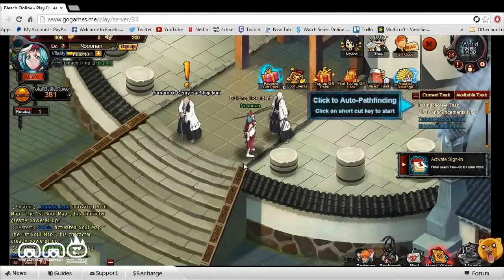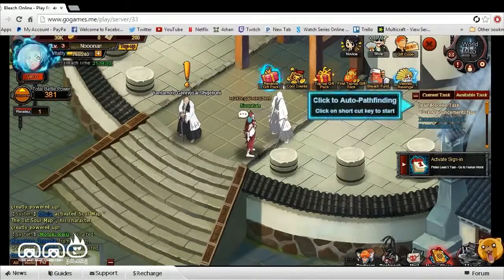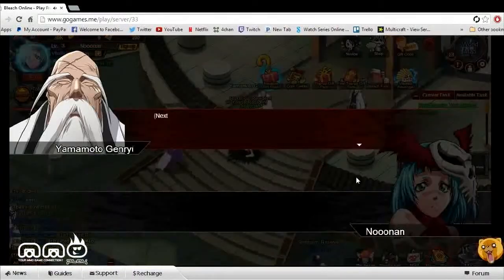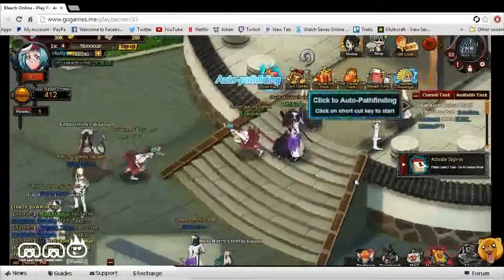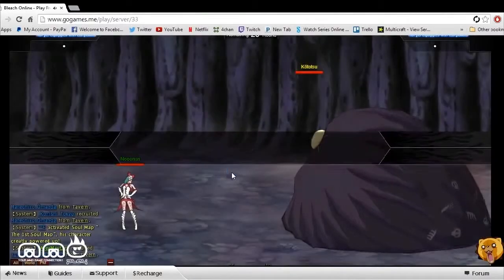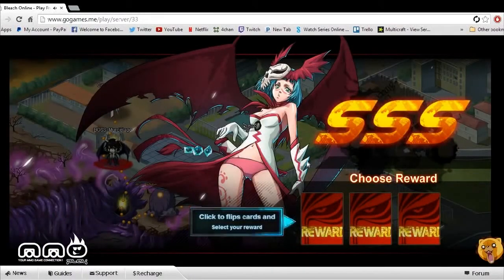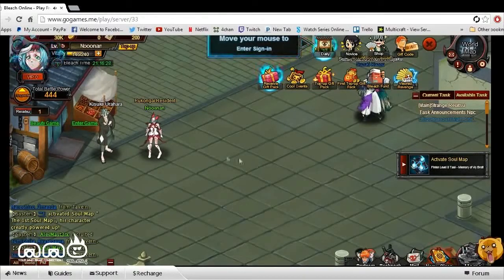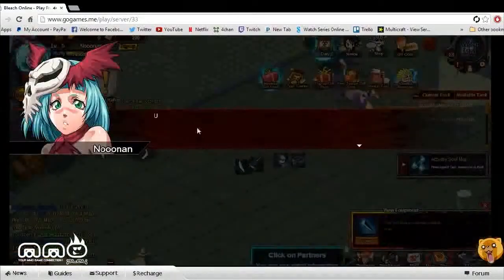Bleach Online Gameplay My First Look